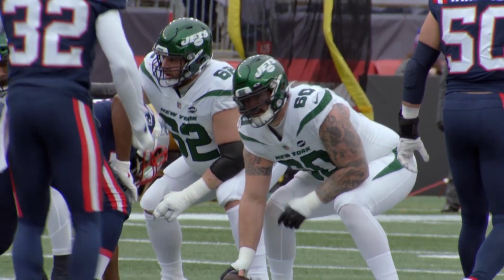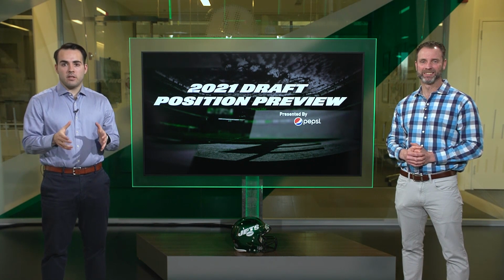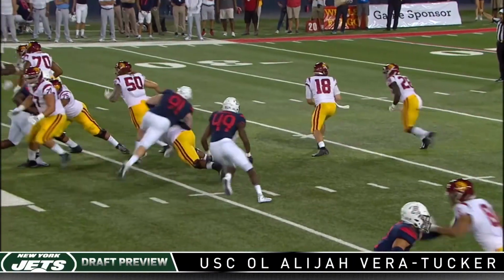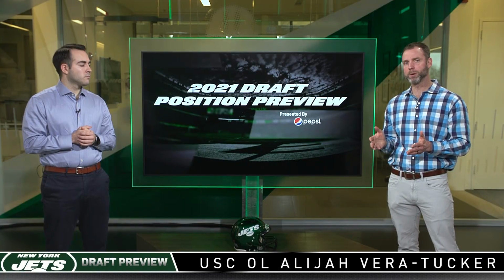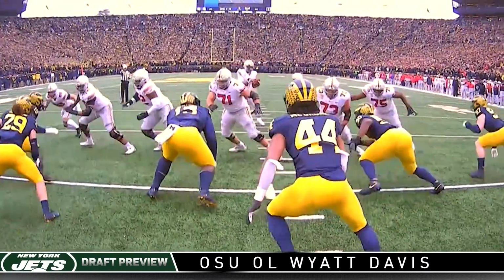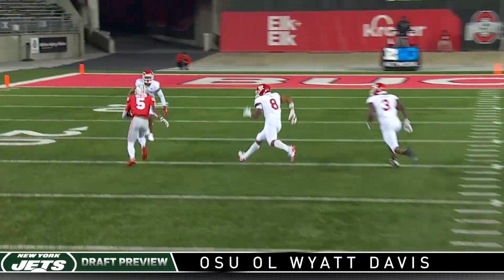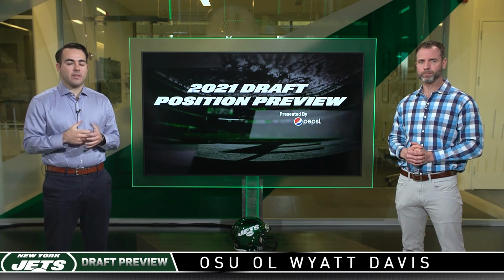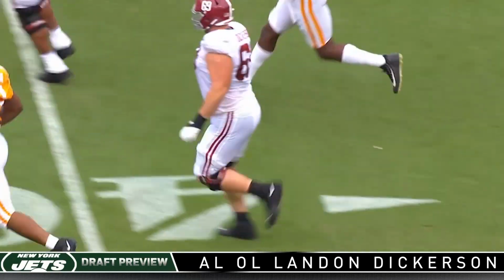Draft Position Preview: Interior Offensive Linemen | The New York Jets | NFL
With Mekhi Becton and George Fant on the outside as tackles, Senior Reporter Eric Allen and team reporter Ethan Greenberg discuss the top interior linemen prospects of the 2021 Draft.